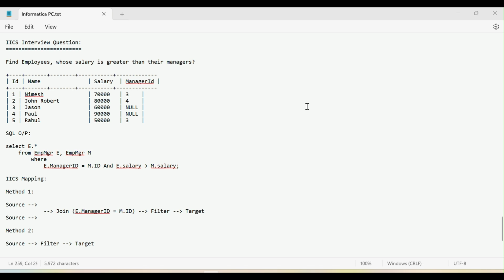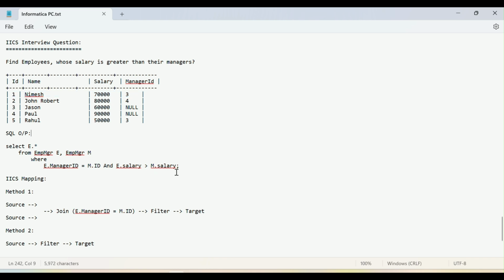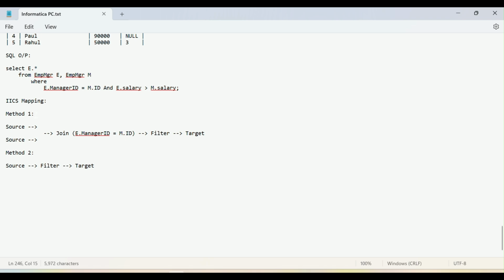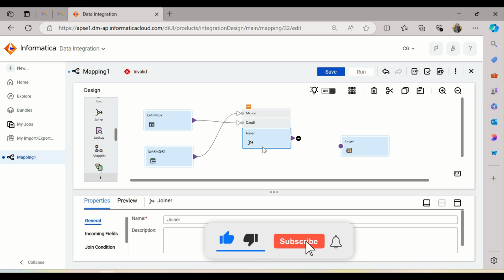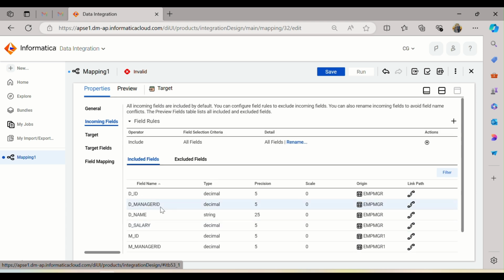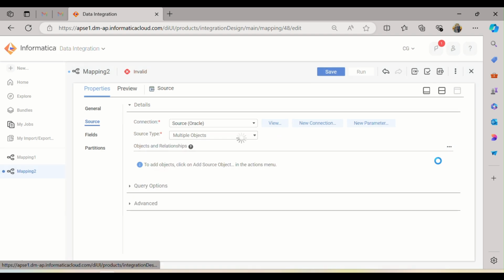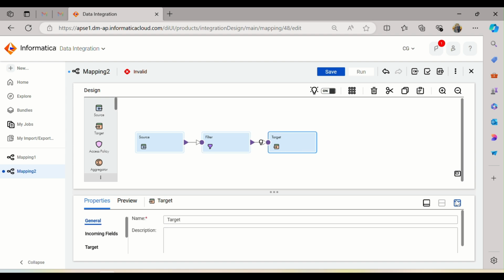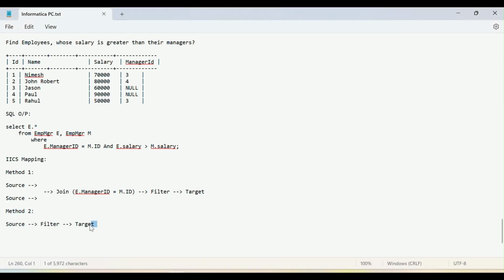Informatica/IICS Interview Question | LTI | Mphasis | Trianz | Must know before attending interview!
Informatica / IICS Interview Question:
Find Employees, whose salary is greater than their managers?

| Id | Name             | Salary    | ManagerId |
| 1 | Nimesh           | 70000   | 3    |
| 2 | John Robert   | 80000   | 4    |
| 3 | Jason              | 60000   | NULL |
| 4 | Paul                 | 90000   | NULL |
| 5 | Rahul               | 50000   | 3    |

Thanks,
Adike's InfoTech